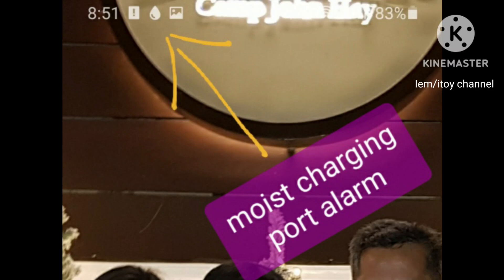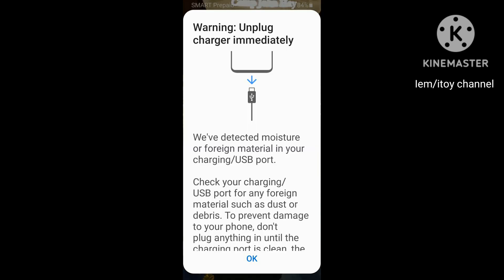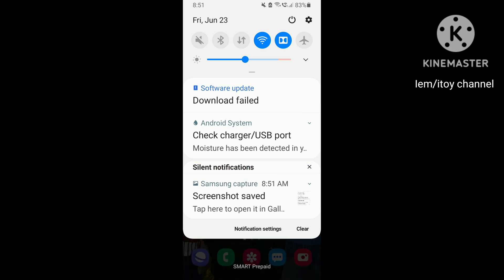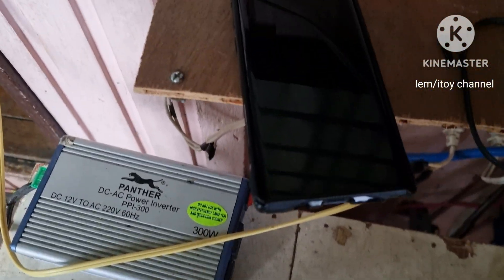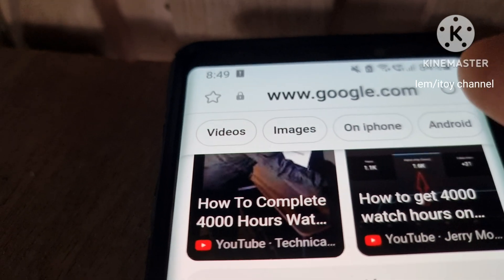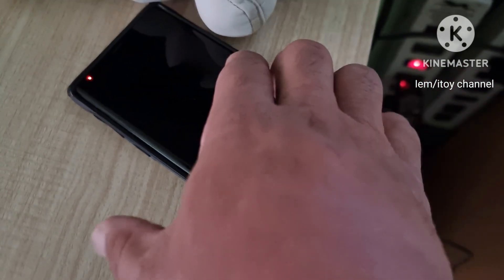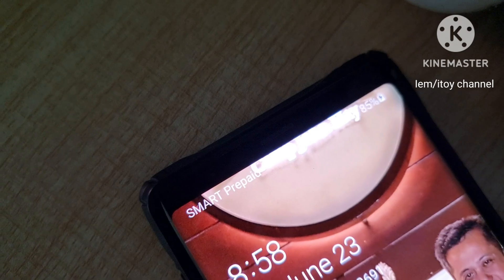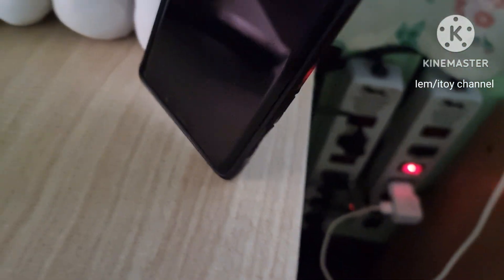Moisture detected (or foreign object) in usb port fix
Many ways are advised in google to remove the moisture warning. I have my own fix.

update: When the moisture warning disappears after video steps and i plug again, the warning may still come again so I immediately unplug. But the warning disappears on its own, so I plug again, then the warning will be gone.